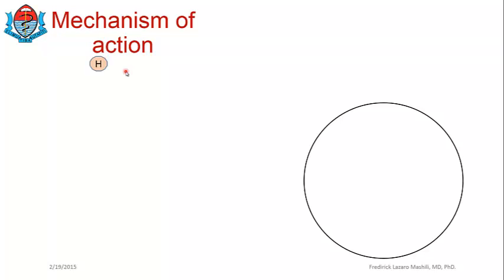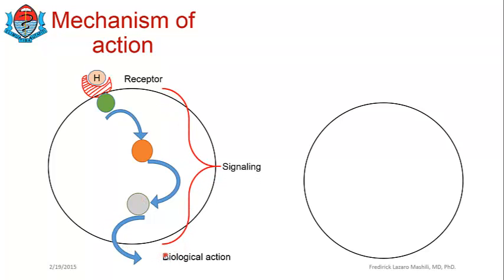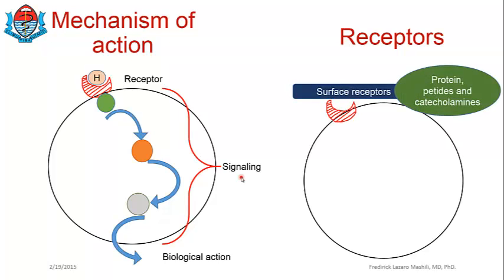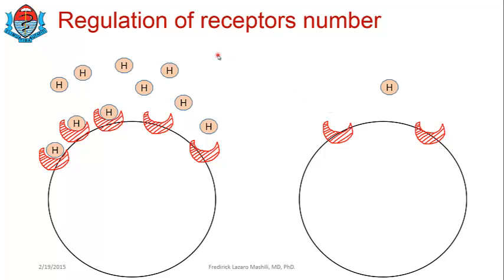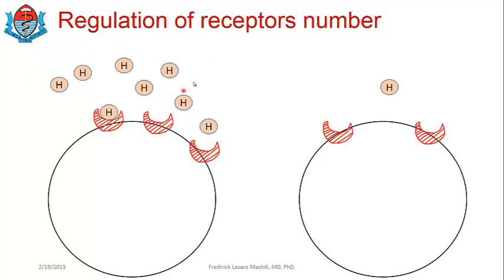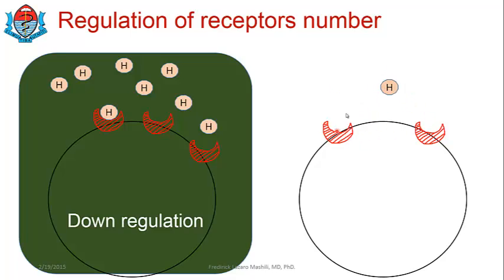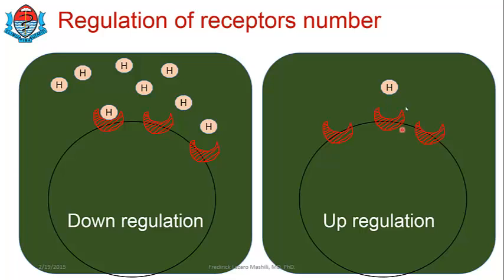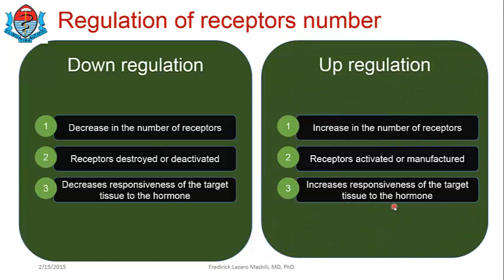Fundamental concepts in endocrine physiology part 8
Concepts in endocrine Physiology